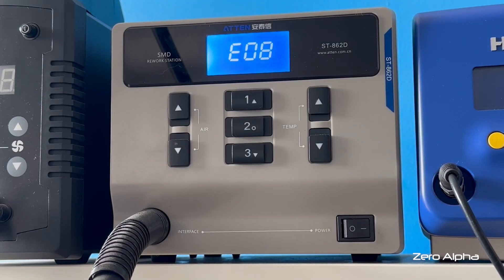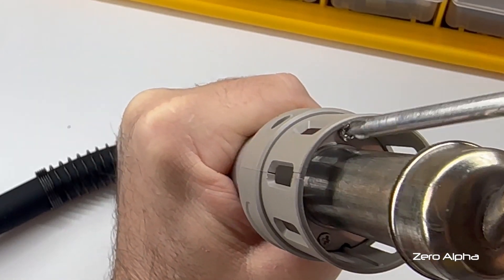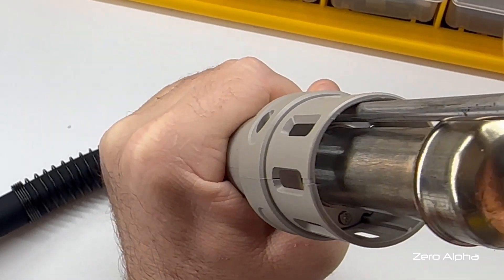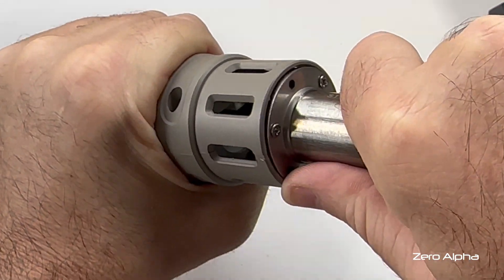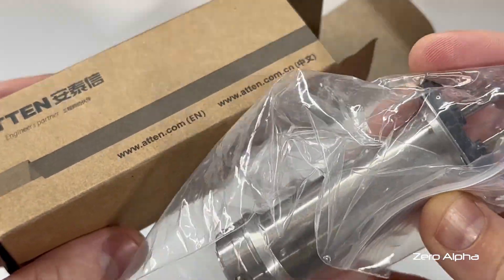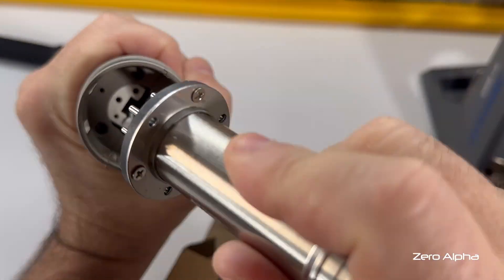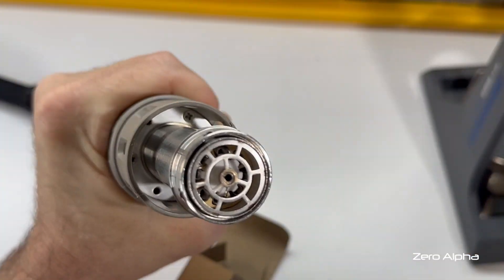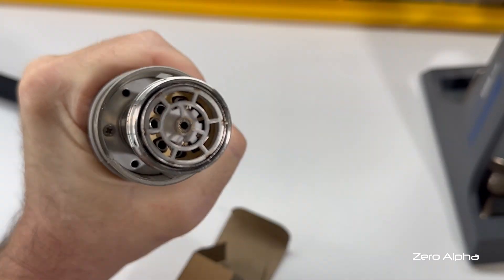How to Fix E08 Error on ATTEN ST-862D hot air soldering station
Troubleshooting the E08 error on your ATTEN ST-862D Hot Air Soldering Station. This error is often caused by an old worn out heating element  or malfunctioning sensor. Rest assured, our expert technician has years of experience dealing with similar issues, and he will provide you with a reliable solution.

PART NUMBER: HR-2102A

First, we will explain what the E08 error signifies, then we will dive into the process of diagnosing the root cause of the problem. We will further cover the necessary precautions to take before you start the process, so you can do it safely and efficiently.

Once the problem has been identified, we will guide you through the required steps to fix the error. Whether you need to replace a faulty component or need a firmware update, we've got you covered. We have included links to the necessary parts and tools in the description below for your convenience.

Towards the end of the video, we also offer additional tips on maintaining your ATTEN ST-862D Hot Air Soldering Station to prevent similar errors from occurring in the future.

Remember, if you're not comfortable performing these steps on your own, always seek assistance from a professional. Safety is paramount.

Leave your questions or suggestions in the comments section below, and we'll do our best to assist you.

Happy soldering!